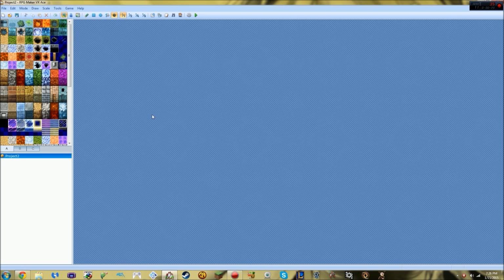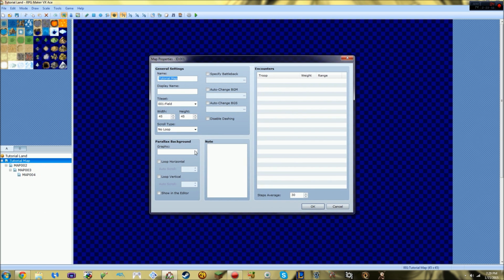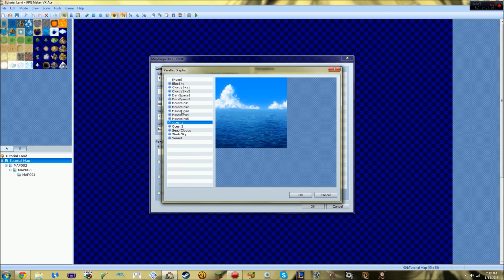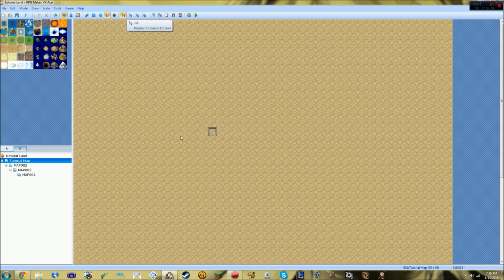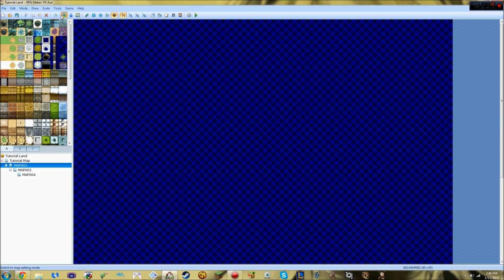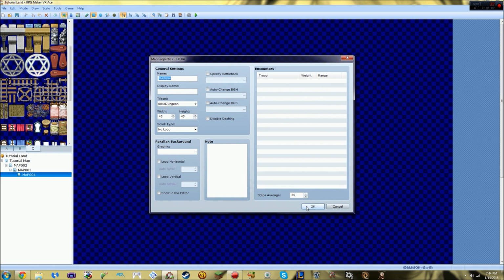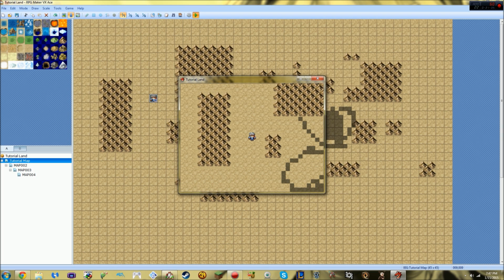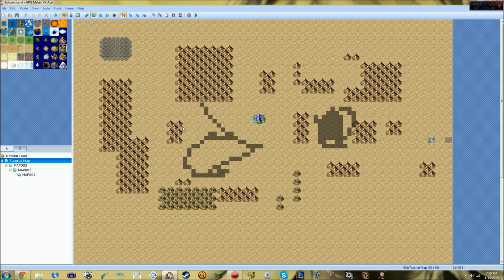RPG Maker VX Ace - Tutorial 1: Mapping